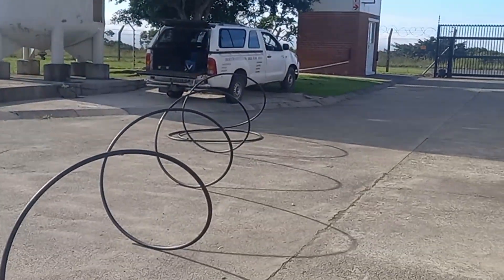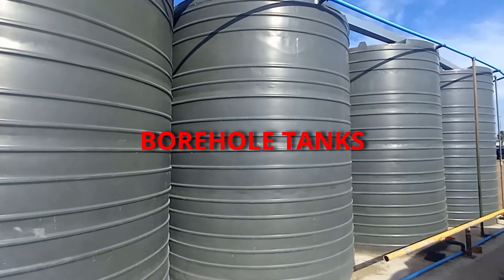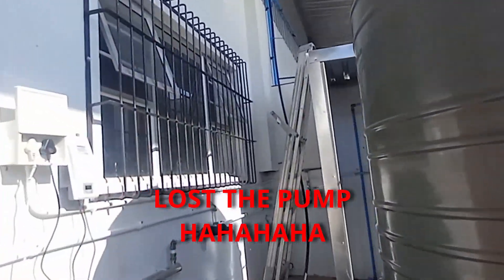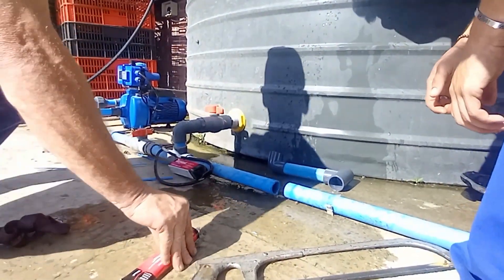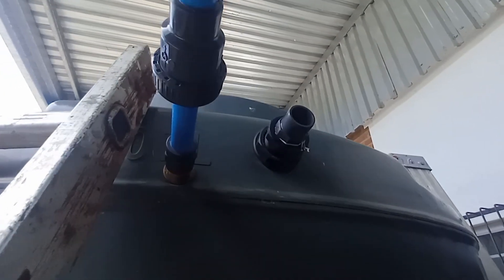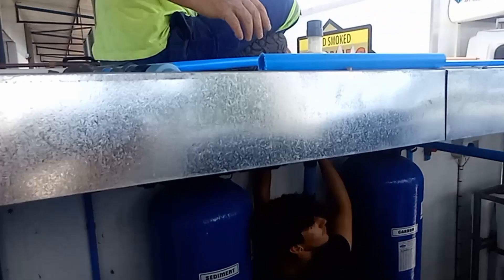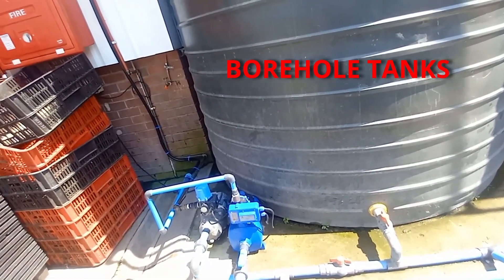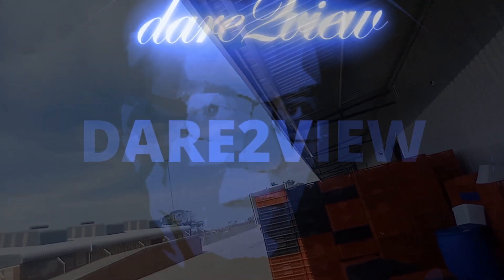Chlorinator,drawing water from bore-hole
Water feed to Chlorinator